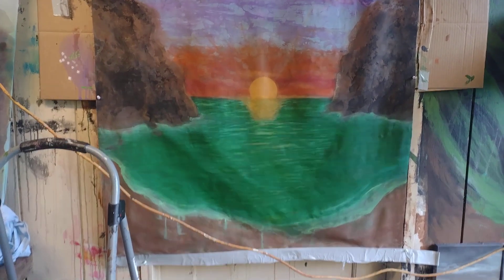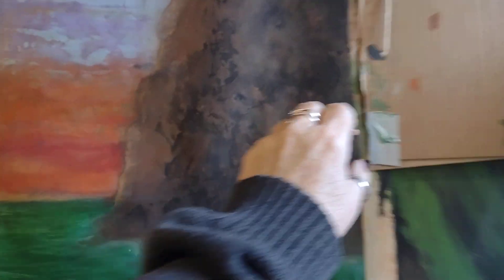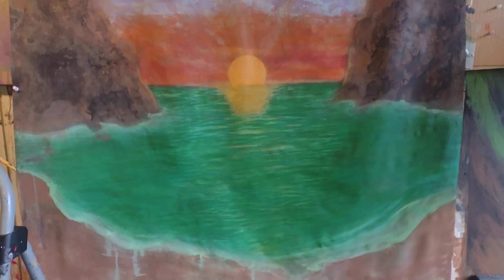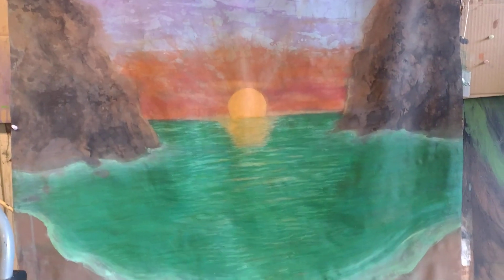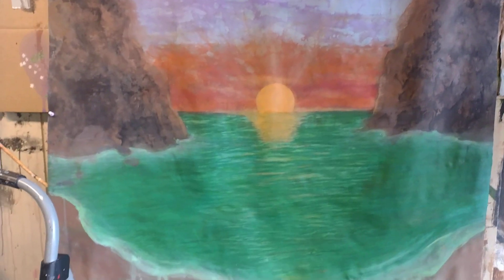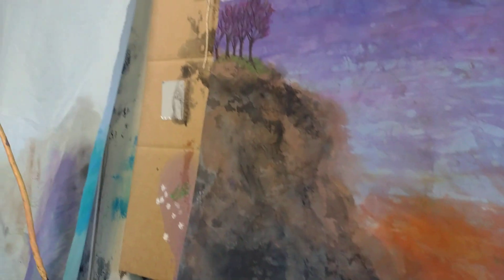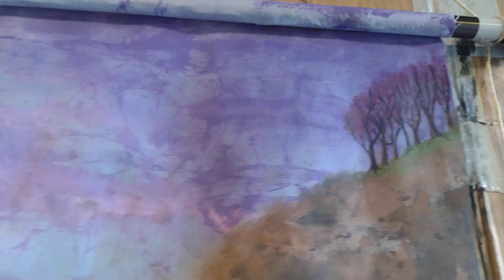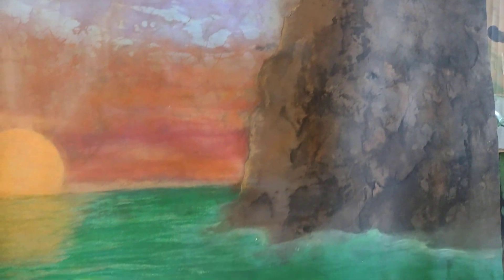Just art I am working on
Still doing art 😁 and still sober